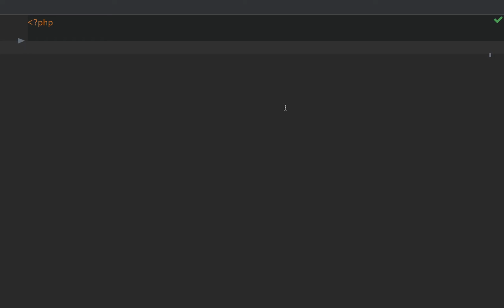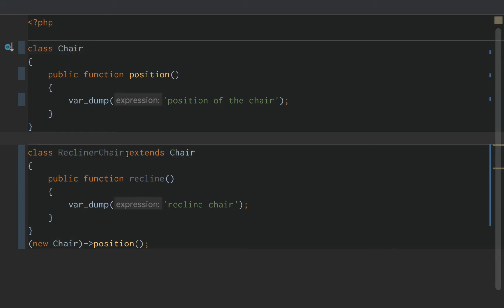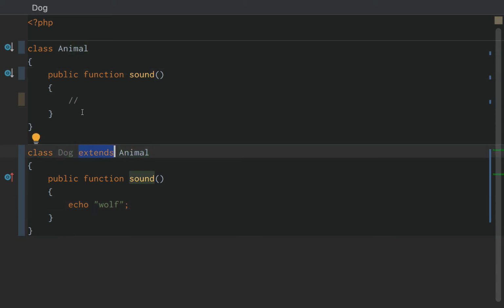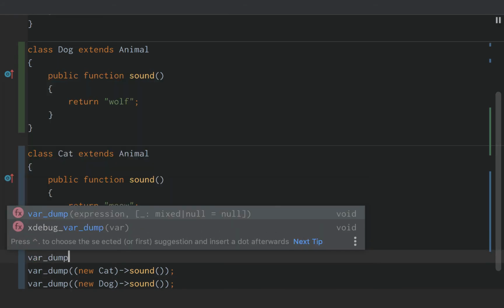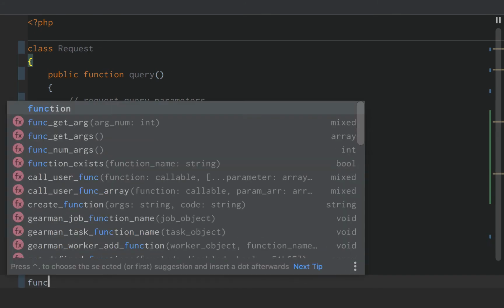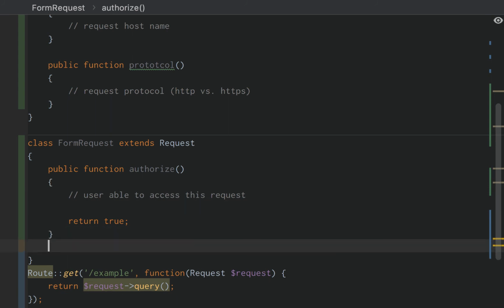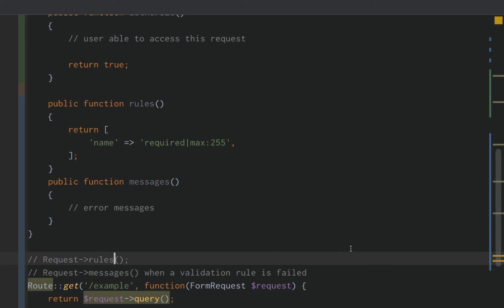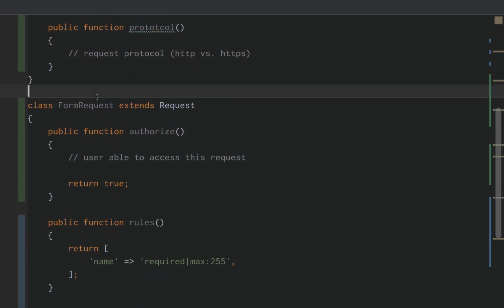Php Inheritance (Object Oriented Php 2021)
Php Inheritance
Lesson 3: Object Oriented Php ~ Inheritance
~ What is inheritance?
~ How do we implement inheritance?
~ What is polymorphism?
~ How do we implement Polymorphism in Php?
~ What are reasons we would use Inheritance?
~ How would we implement these, more unique, but really cool implementation of inheritance
~ FormRequest (Request Validation) extends Request